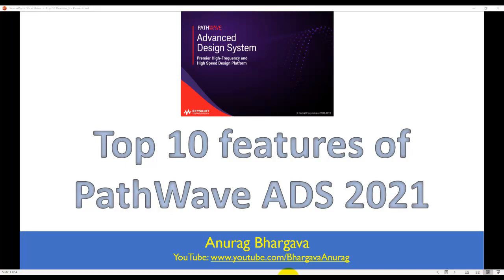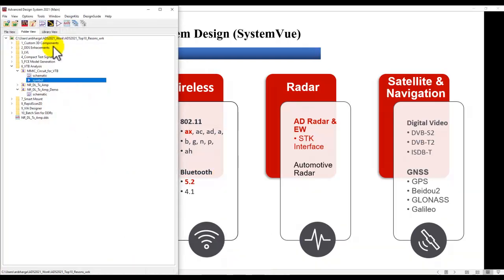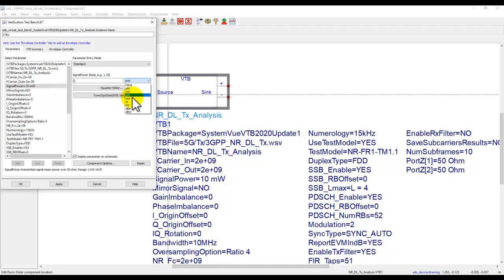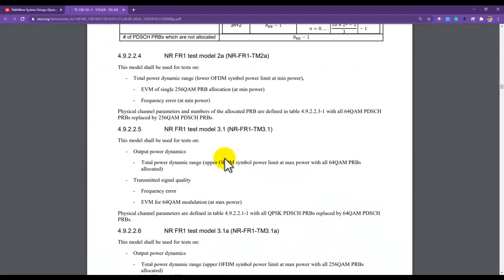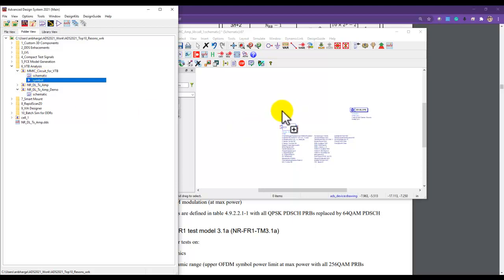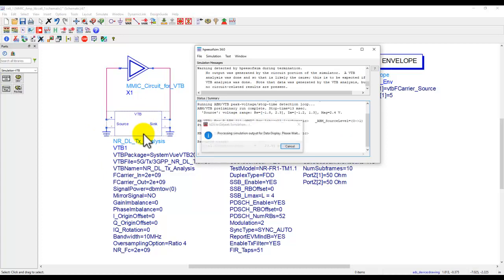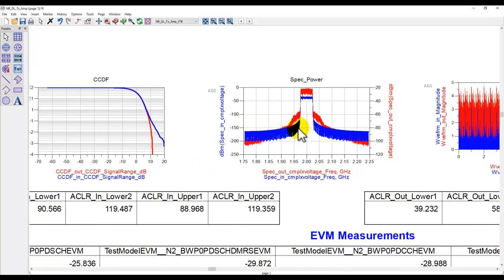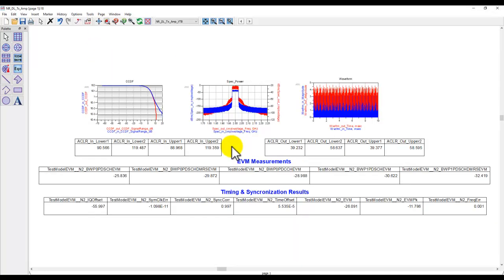ADS: Top 10 in ADS 2021 - VTB for Modulated Signal Analysis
A Virtual Test Bench (VTB) offers an easy and effective way to generate standard-compliant or custom signals for simulation in both Keysight ADS as well as Cadence Virtuoso (via the Keysight GoldenGate simulator).  Watch this tutorial to learn the value of VTB for modulated signal analysis and see how easy it is to set up and become immediately productive.

If you are already a supported ADS user, feel free to download the following archived workspace for these Top 10 features from the Keysight Knowledge Center: